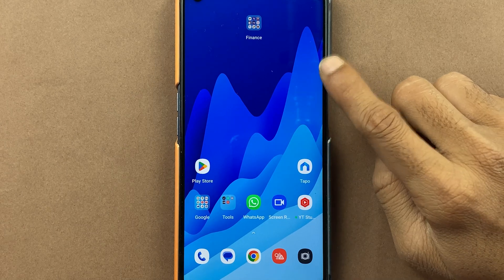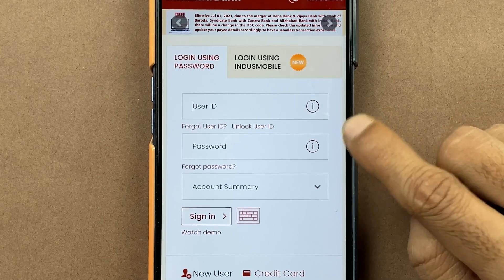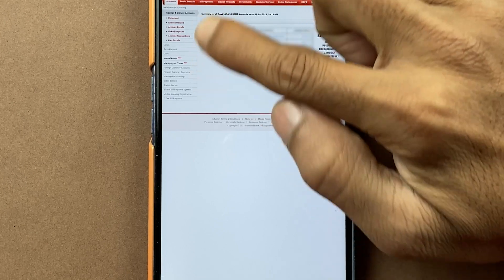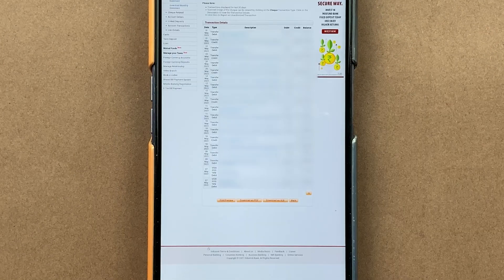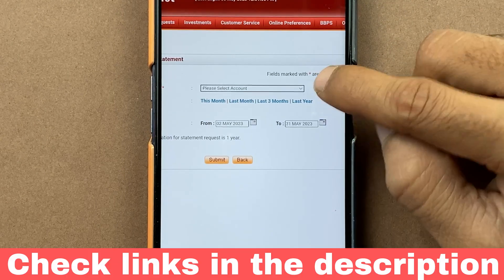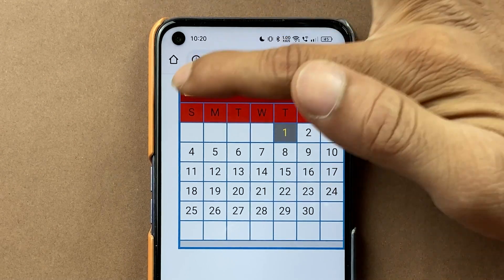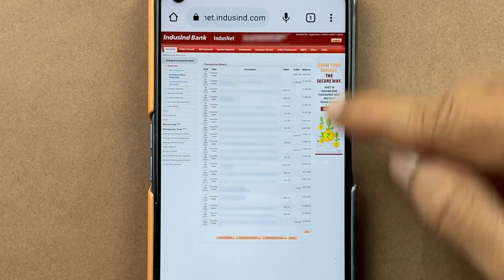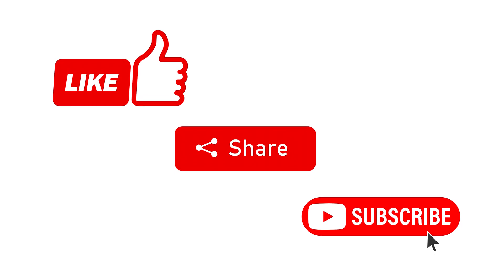Indusind Bank Statement Download | How To Download Indusind Bank Statement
How to download statement in IndusInd bank? If you know the net banking credentials of your IndusInd bank account, you can easily download the statement of a specific time period in the IndusInd net banking portal. Here is a brief tutorial that will teach you how to download the IndusInd bank net banking statement.